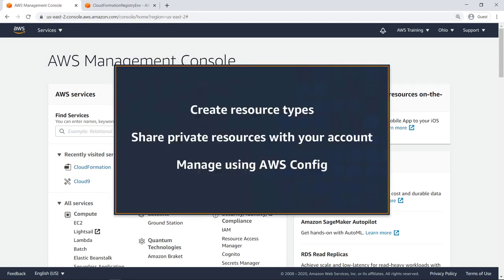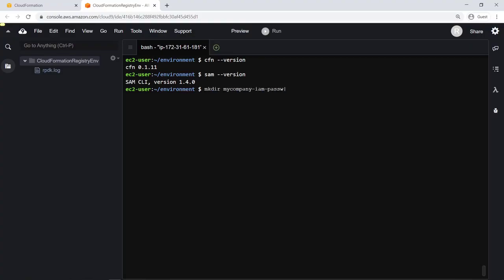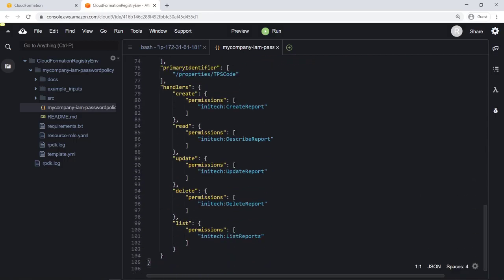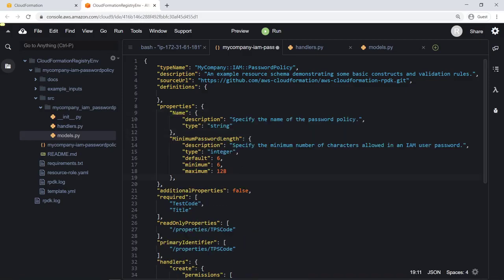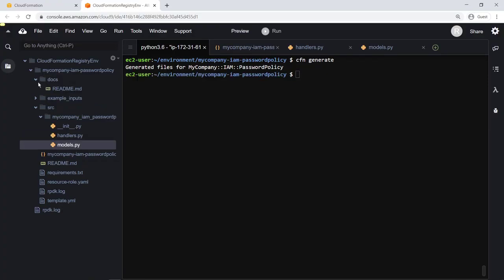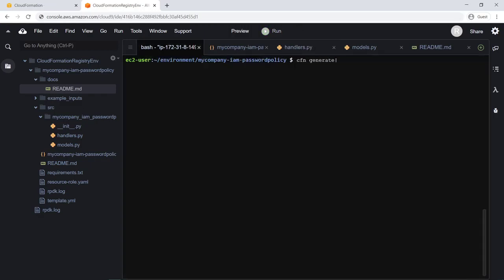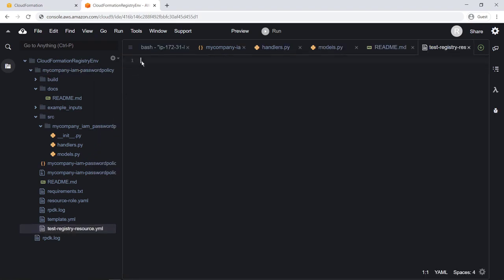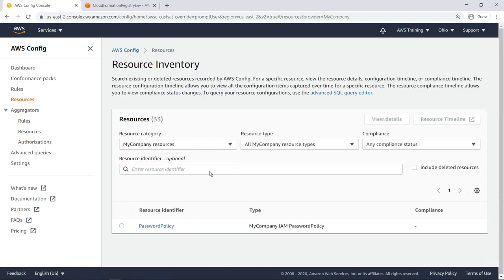Create AWS CloudFormation Registry Resources | AWS Cloud Operations - How to...